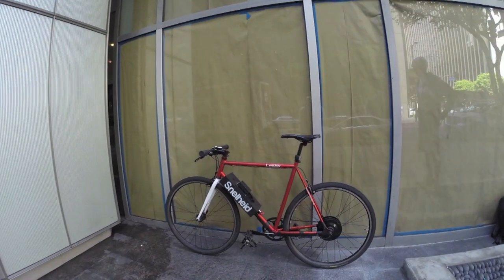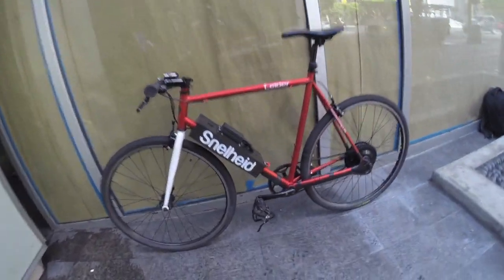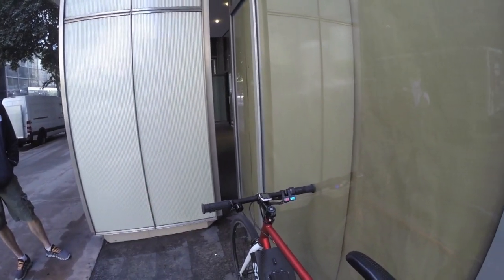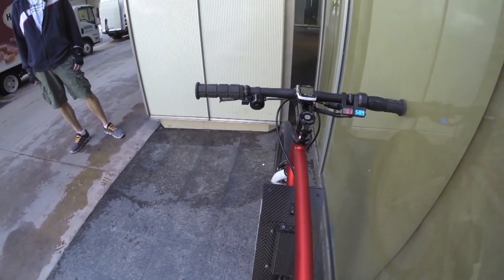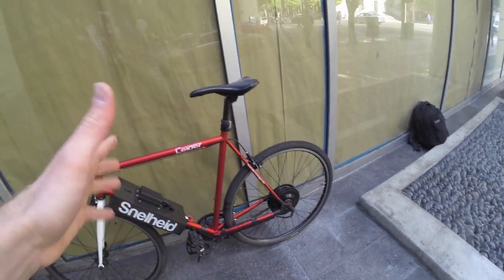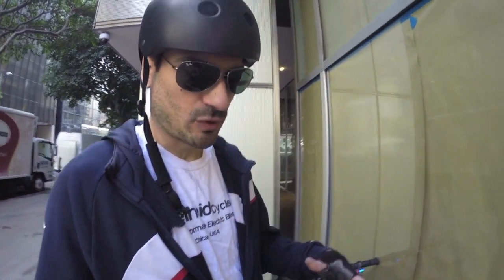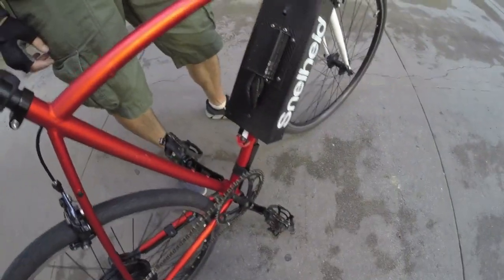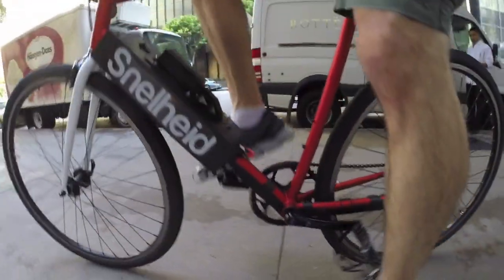Snelheid Cycles Leider Review - $2.8k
The Snelheid Cycles Leider is setup as a single speed road bike which rolls efficiently and keeps overall weight down. Powerful 500 watt BMC geared rear hub motor paired with a 52 volt 8 amp hour Lithium-ion battery pack. Relatively good weight distribution with the battery on the downtube. The Snelheid Leider is the higher performance model ebike from Snelheid and can go above 20 mph which means it is classified more as a moped. The battery pack is not easily removable and is built into a custom carbon fiber box on the downtube.